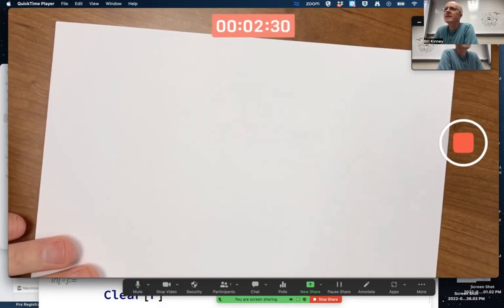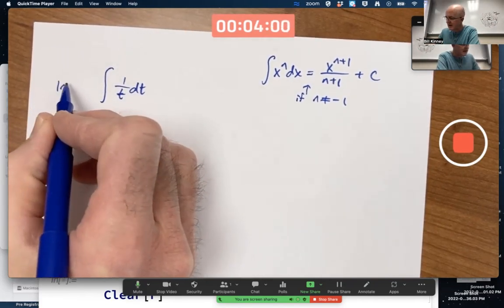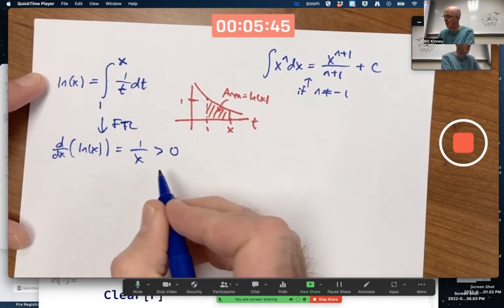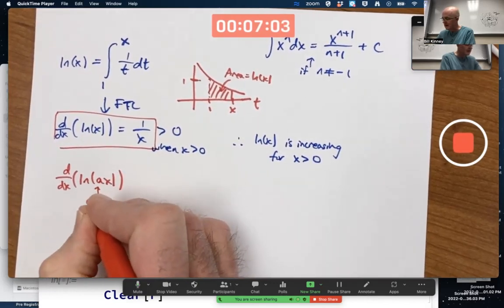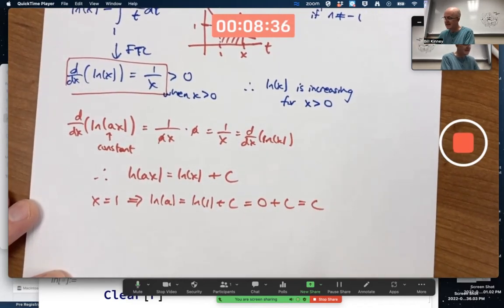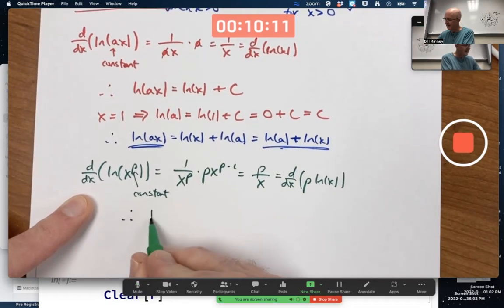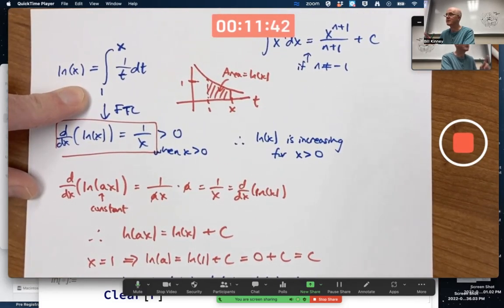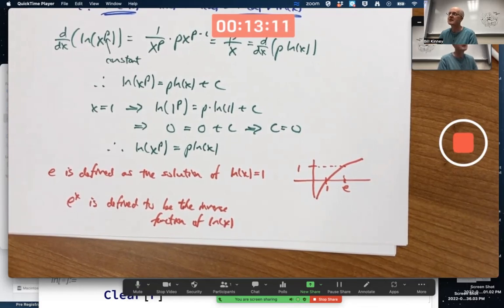Defining ln(x) as an Integral and Proving Logarithm Properties using Derivatives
Historically, the natural logarithm function was defined as the area under the curve (integral of) y=1/t from t=1 to t = x. From the Fundamental Theorem of Calculus, this means the derivative of ln(x) is 1/x. This, along with the Chain Rule, is used to prove the laws of logarithms: ln(a*x) = ln(a) + ln(x) and ln(x^p) = p*ln(x) (since two antiderivatives of the same function differ by a constant, we can solve for the constant in each case by substituting x=1). 🔴 Burden, Faires, Burden "Numerical Analysis"